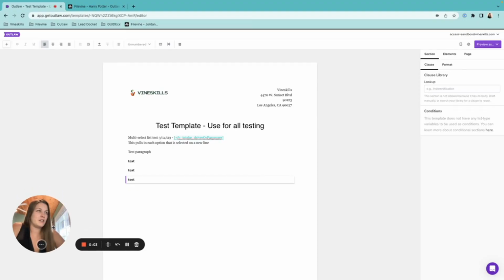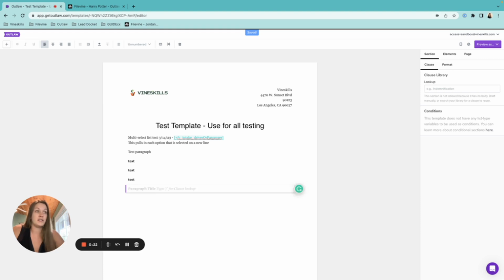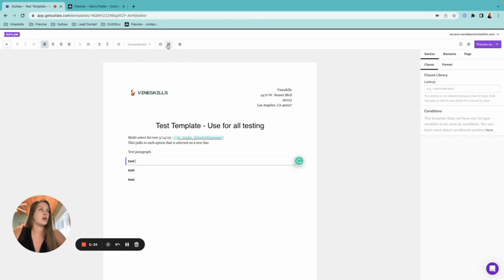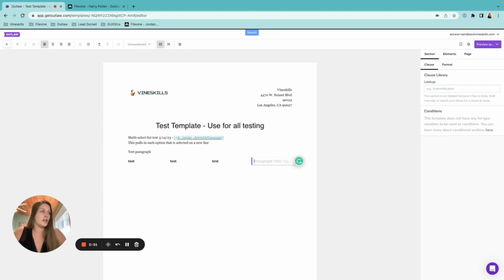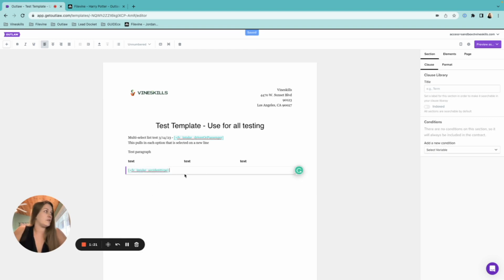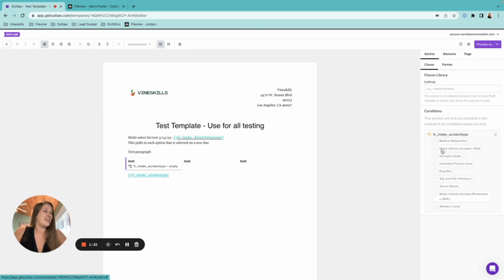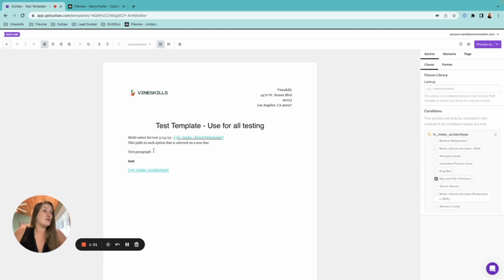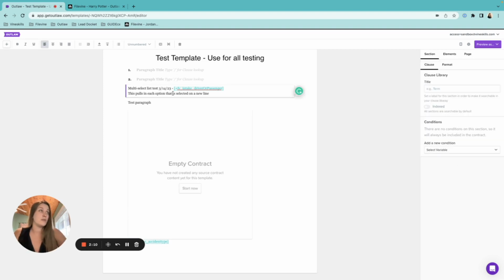Outlaw: Conditionalities and Columns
Optimizer Jordan goes through some formatting basics for using columns in Outlaw, and what happens when you try to add conditional logic to columns (spoiler: you can't, it only works for paragraphs!).